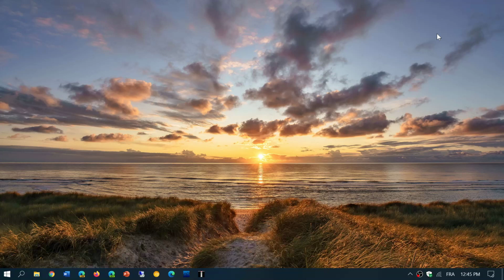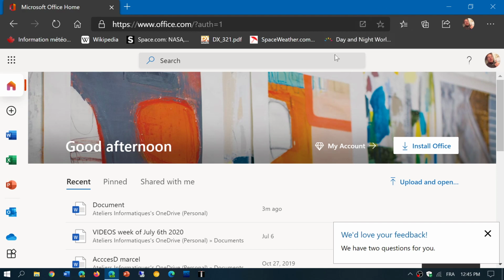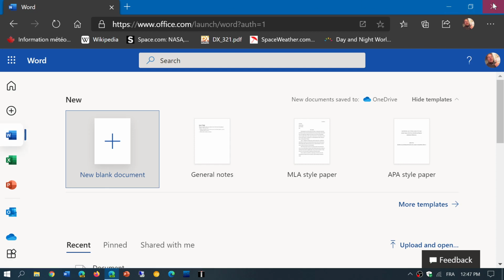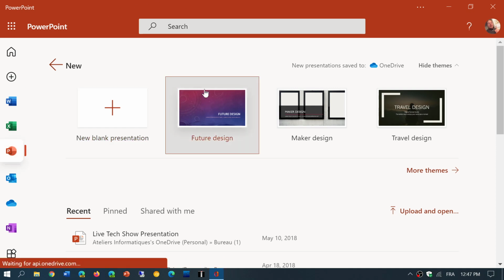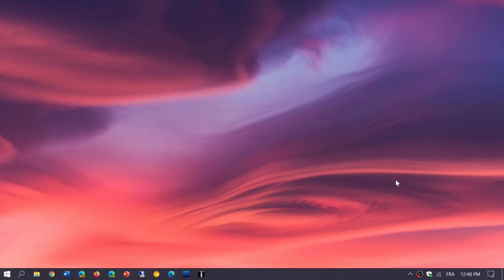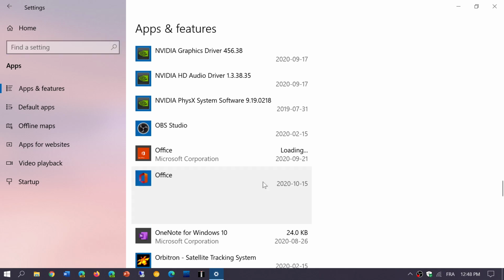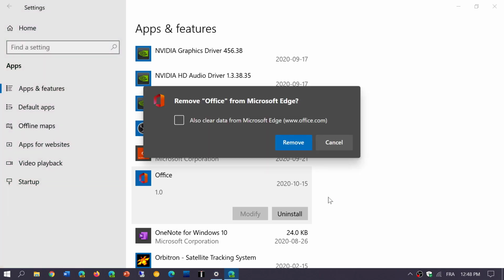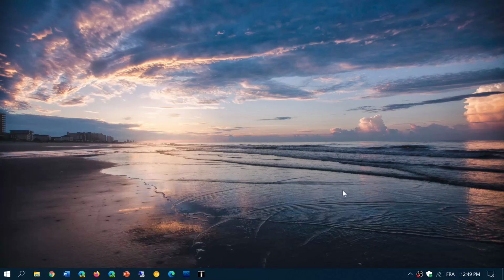How to get Office apps PWA and remove them Word Excel Powerpoint Outlook OneNote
You can get Microsoft Office PWA apps in Edge and you can also easily remove them